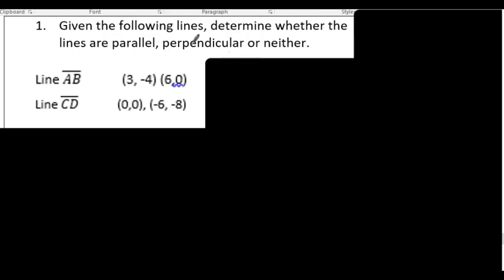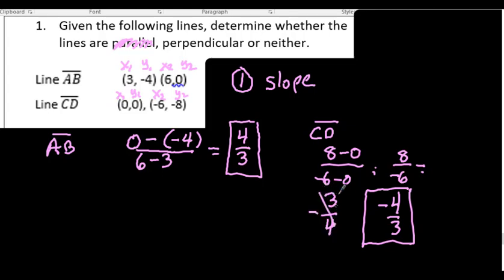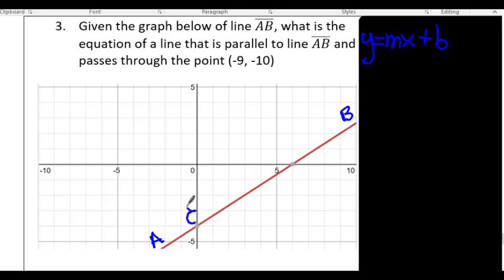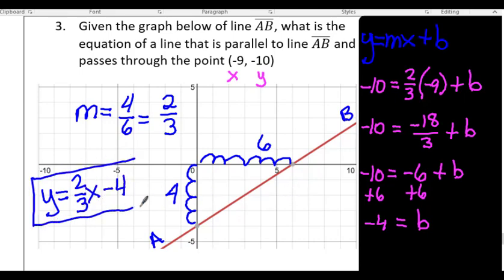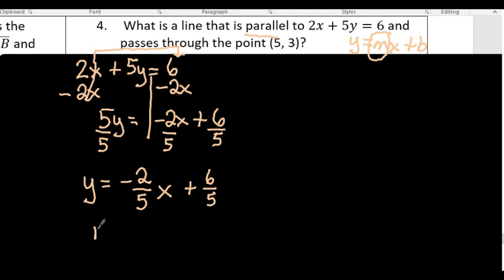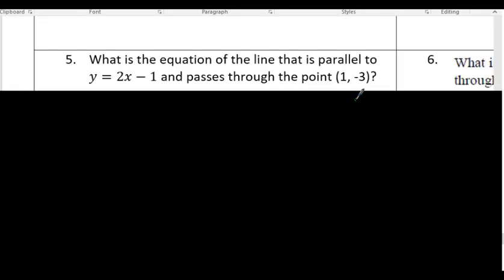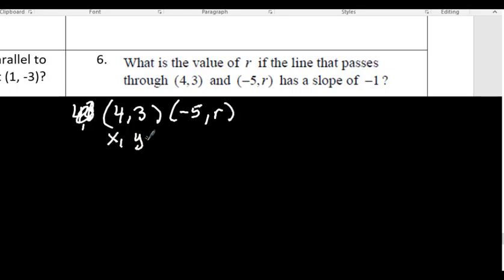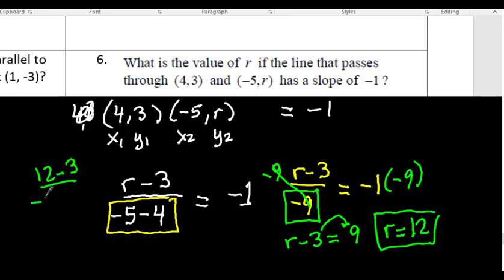slope and parallel lines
How to find slope and write equations of parallel lines